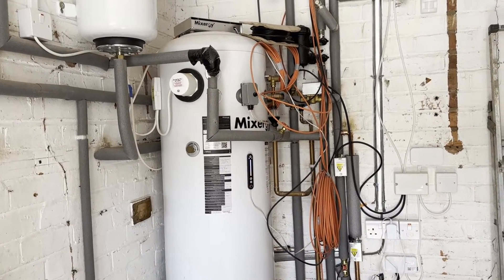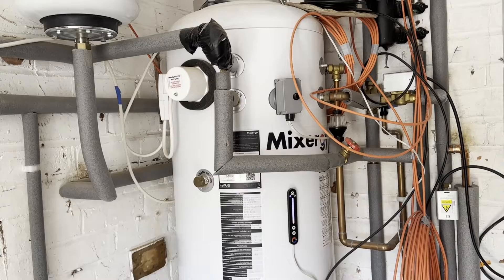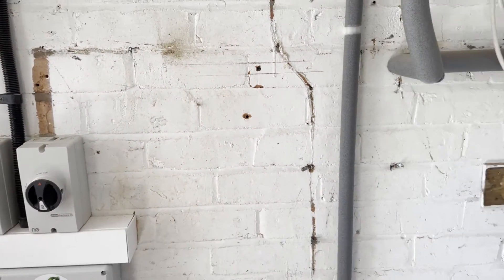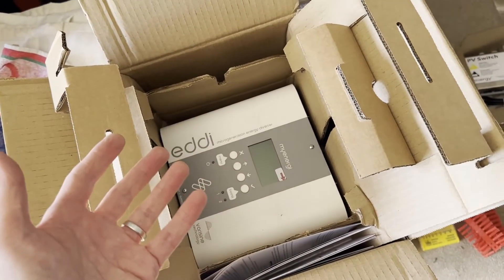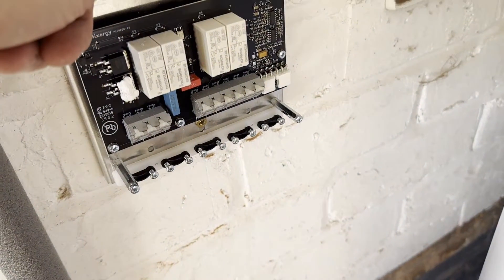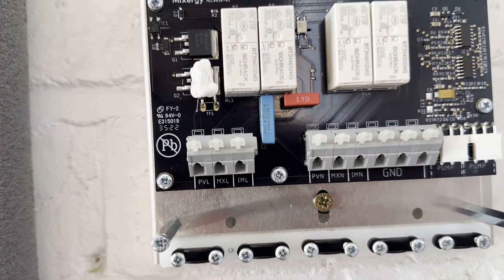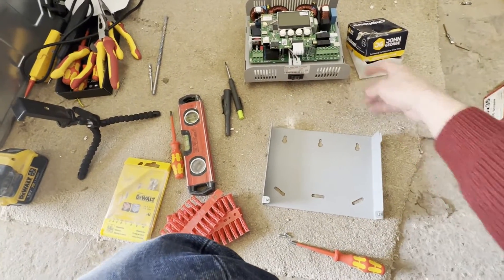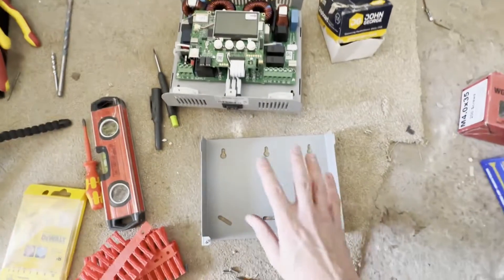Installing a myenergi Eddi and a Mixergy PV Switch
Follow along as I install a myenergy Eddi solar diverter. This video shows how I mounted and wired up an Eddi to work with my Mixergy smart hot water tank.

I'm slowly getting the hang of editing these videos together, but I'm still a novice. If you have any suggestions, I welcome feedback!